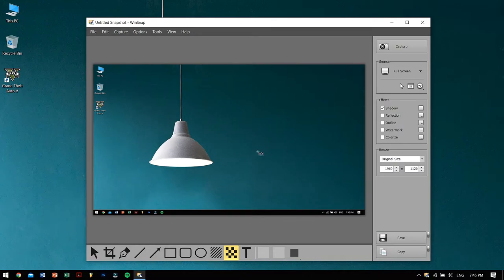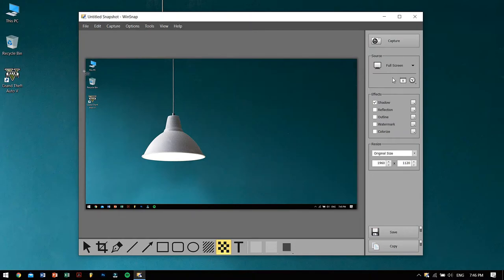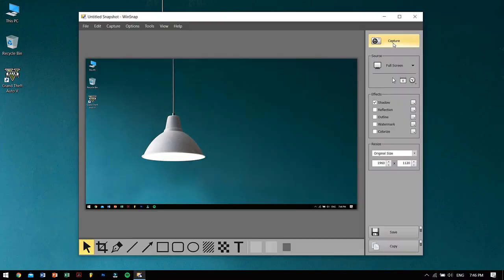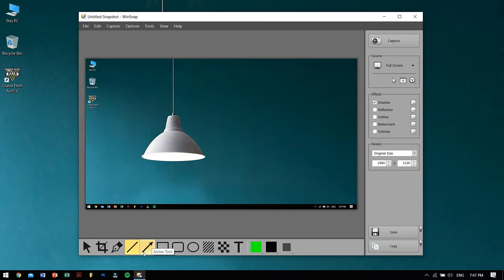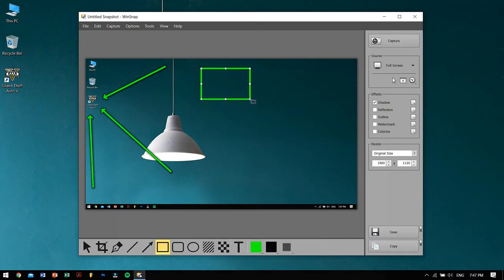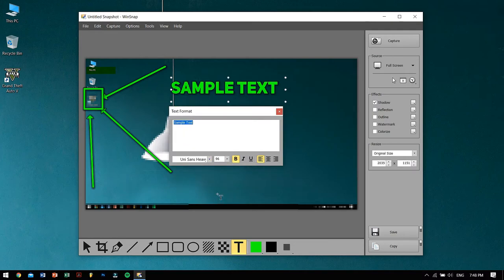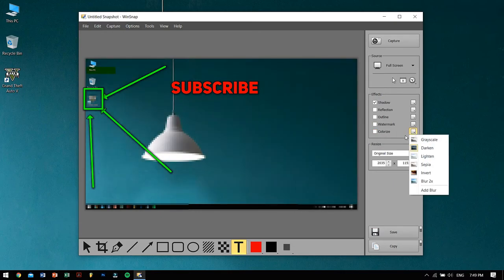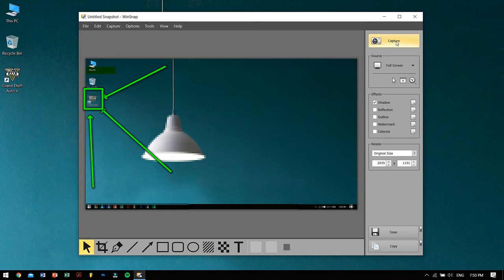WinSnap | Review | Best way to capture Screenshots | Windows | TopApps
WinSnap is a fast and user-friendly utility for taking and editing screenshots. It easily captures windows of non-rectangular form with transparent backgrounds including Aero Glass and instantly enhances screenshots with professional-looking shadows, reflections, highlights, outlines, watermarks and colour effects. Moreover, it allows you to quickly edit and annotate screenshots afterwards.
Source- WinSnap